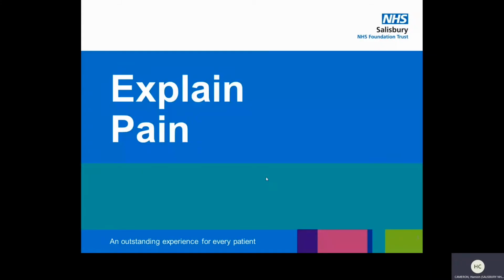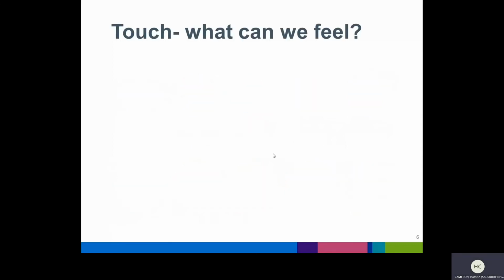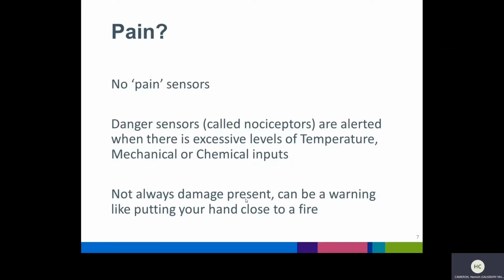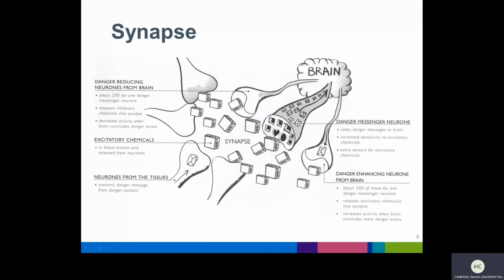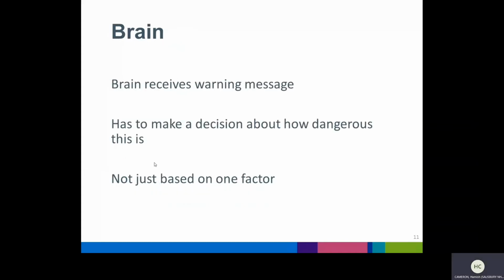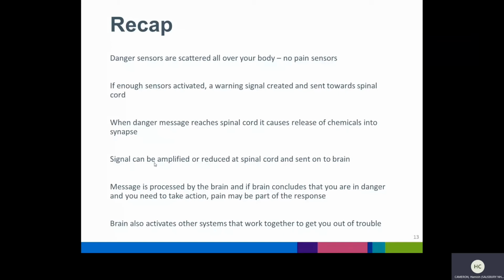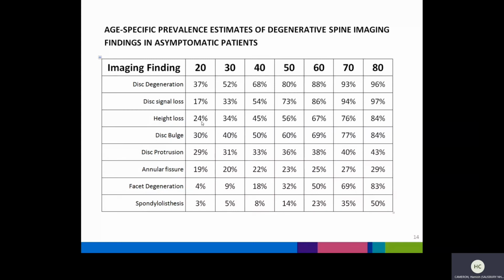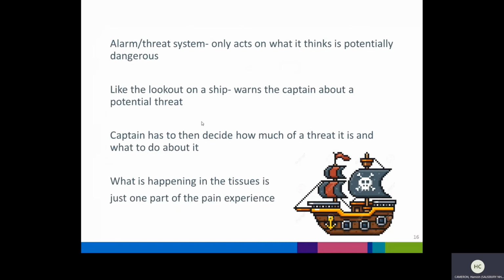Explain Pain 2 - Biology